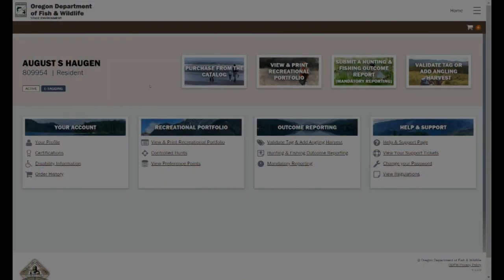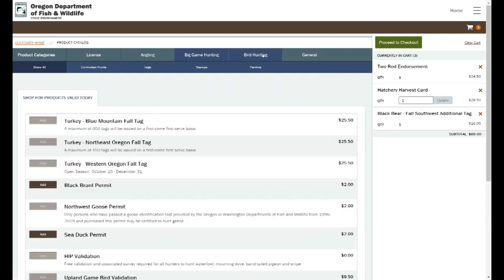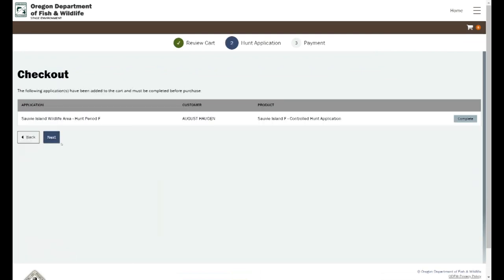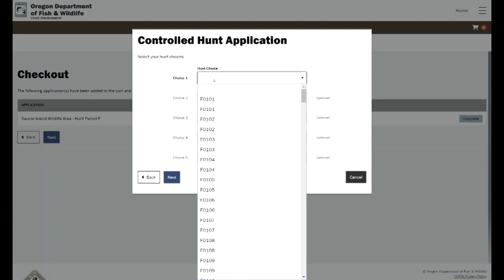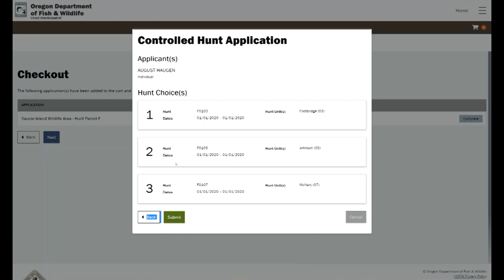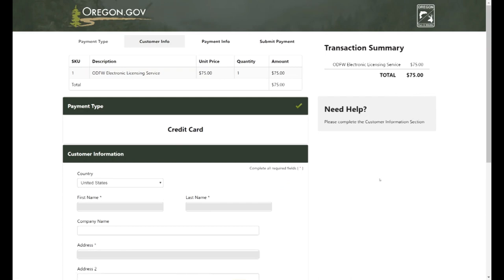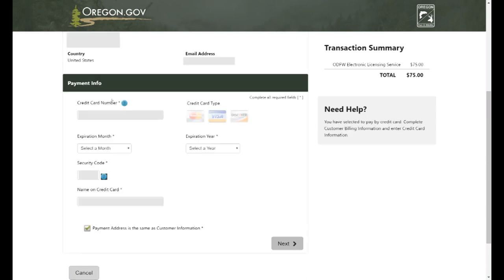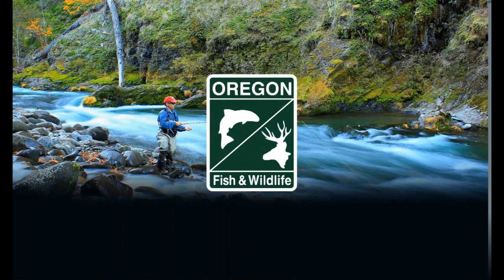How to purchase in the new system